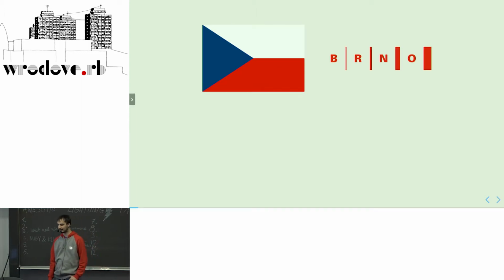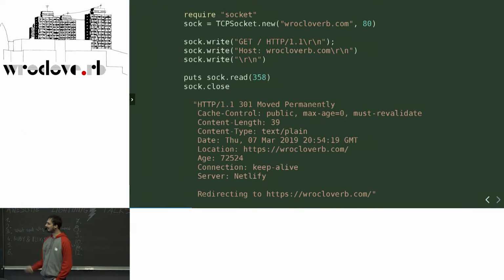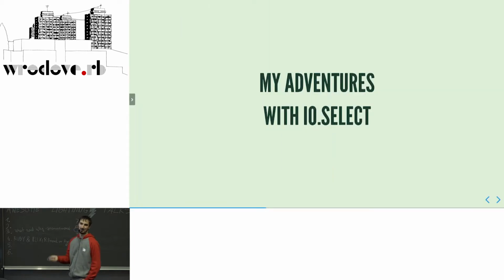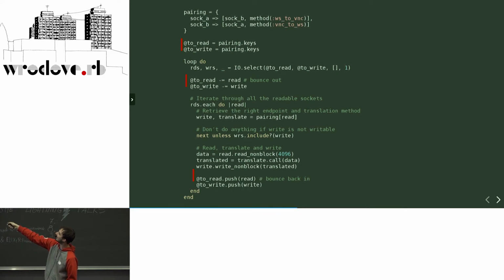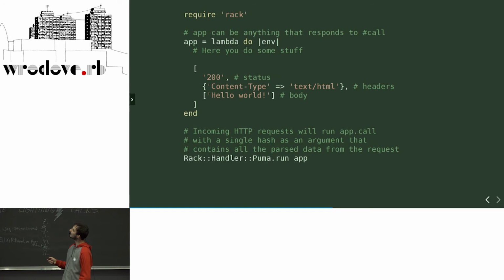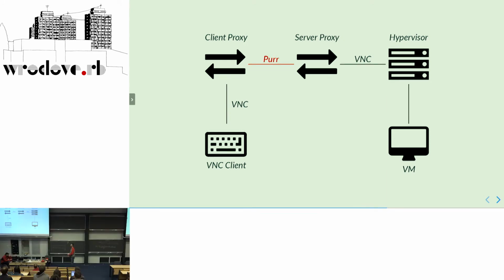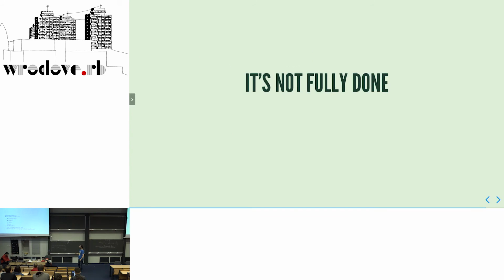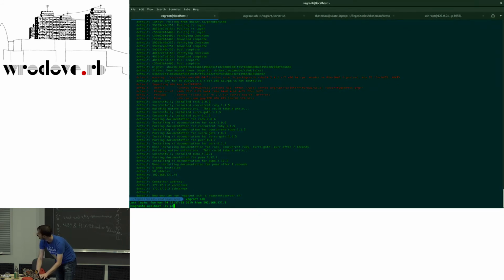How to hijack - David Halasz - wroc_love.rb 2019